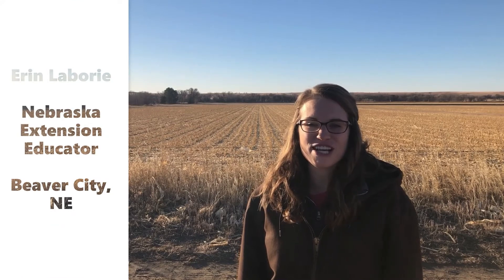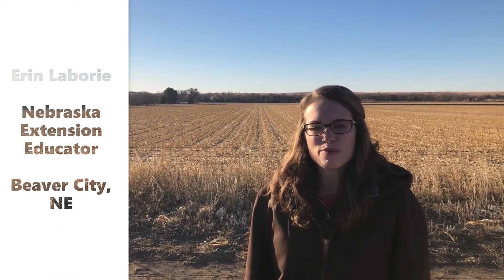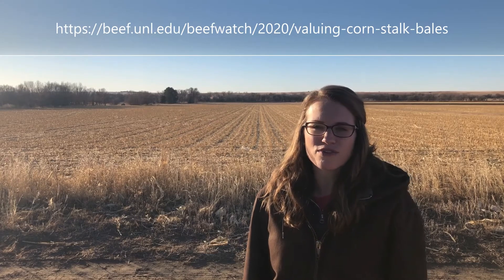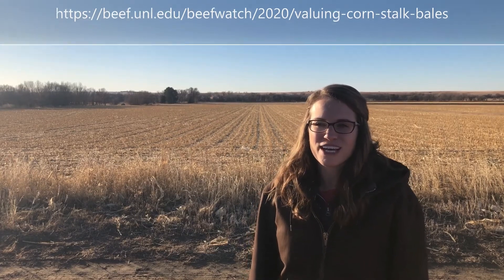Valuing Corn Stalk Bales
Nebraska Extension Educator, Ben Beckman, joins us to discuss how to estimate the value of baling corn residue.